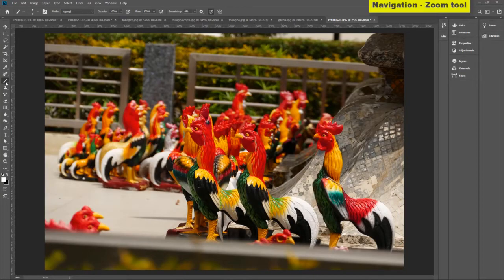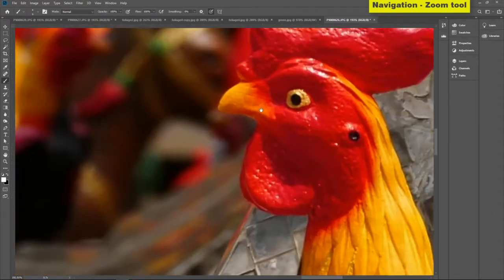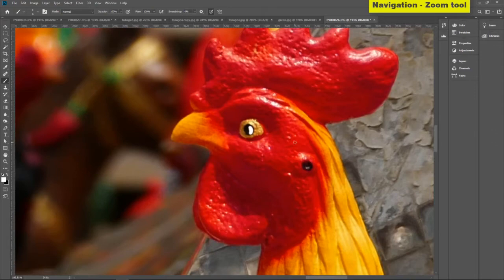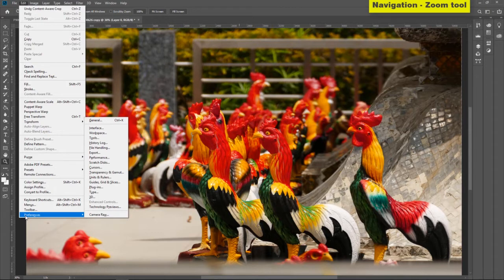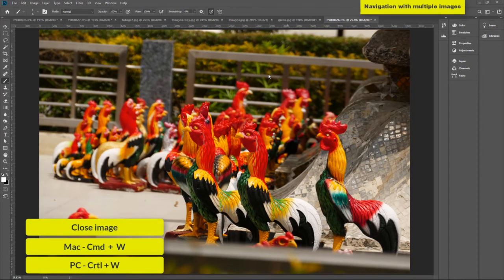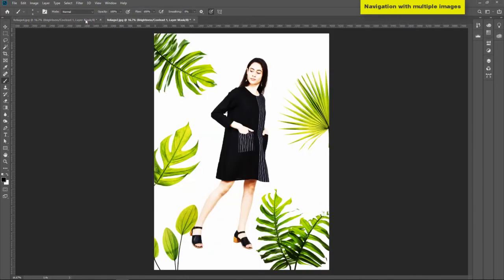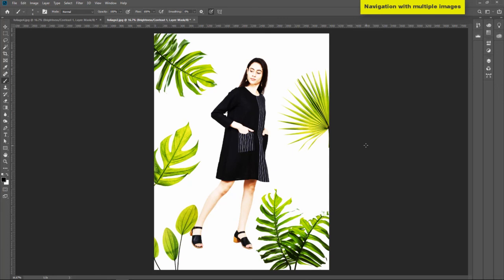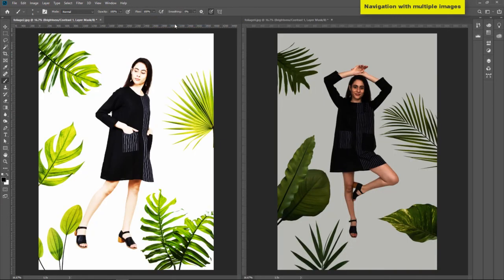005 Navigation Zooming inout pan arrange images on the screen part 02 Photoshop Design by TopasHans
Navigation Zooming inout pan arrange images on the screen part 02
how to navigate and use the maps on the fenix 6,pan,zooming in transition zoom in transition,zooming out transition,paning and zooming,chevy colorado navigation,krita navigation,elearning images,chevy colorado navigation system,navigation,how to zoom in on a picture in powerpoint,how to zoom in on an object in powerpoint,chevrolet colorado navigation system,bimanual input,image manipulation,image,image editing,how to zoom in on a powerpoint slide,image classification,pan and zoom windows 10
This Course Taken from Udemy
I am an online courses uploader
If you need any courses you can knock me
you can get Udemy Online Courses in my Channel TopasHans

About TopasHans Channel :

This Channel Best Speciality is
Udemy Online Paid and Unpaid Courses Now You Can Watch Free on My Channel TopasHans

I will try my best to upload these courses :

udemy courses,
udemy python,
udemy ad,
udemy art,
udemy advertisement,
udemy app,
udemy academy,
udemy art course,
udemy business,
udemy blender,
udemy bootcamp,
udemy bangladesh,
udemy bookkeeping,
udemy commercial,
udemy coding,
udemy drawing,
udemy drawing course,
udemy data science,
udemy digital marketing,
udemy discount,
udemy excel course,
udemy earnings,
udemy english speaking course,
udemy english course,
udemy earnings 2020,
udemy free,
udemy free courses python,
udemy free courses graphic design,
udemy game development course,
udemy graphic design courses,
udemy graphic design review,
udemy guitar course review,
udemy game,
udemy guitar,
udemy html,
udemy html course,
udemy how to make a course,
udemy history,
udemy html and css from basic to advance by practice,
udemy hindi,
udemy how much can you earn,
udemy hadoop,
udemy kya hai,
udemy instructor,
udemy instructor earnings,
udemy ielts,
udemy income,
udemy it courses,
udemy illustrator,
udemy india,
udemy java,
udemy javascript,
udemy javascript course review,
udemy java course,
udemy java tutorial,
udemy japanese course review,
udemy jordan hudgens,
udemy jose portilla,
udemy ki,
udemy kubernetes,
udemy korean course,
udemy kurslari,
udemy krav maga,
udemy kotlin android,
udemy kafka tutorial,
udemy linux,
udemy login,
udemy live 2017,
udemy logo design,
udemy logic pro x,
udemy linux for absolute beginners tutorial,
udemy live 2017 stephen grider,
udemy learning,
udemy music theory,
udemy music production,
udemy machine learning,
udemy marketing,
udemy make money,
udemy money,
udemy millionaire,
udemy music theory review,
udemy network+,
udemy node js,
udemy nache mor,
udemy nabi udemy,
udemy notes,
udemy no sound,
udemy neuroscience,
udemy nedir,
udemy online courses,,
udemy or youtube,
udemy or coursera,
udemy official,
domestika o udemy,
como funciona o udemy,
hotmart o udemy,
como usar o udemy,
crehana vs udemy,
o que é udemy,
udemy o youtube,
udemy python course review,
udemy pronunciation,
udemy photography,
udemy photoshop course,
udemy piano,
udemy programming,
udemy paid course free,
udemy quiz,
udemy quiz answers,
udemy quickbooks,
udemy quizzes,
udemy qigong,
udemy quickbooks review,
udemy quantum mechanics,
udemy review 2020,
udemy refund,
udemy reiki course review,
udemy react course,
udemy real estate,
udemy r programming,
udemy r,
udemy sql,
udemy social studies,
udemy software engineering,
udemy scott harris,
udemy seo,
udemy stock trading course review,
udemy success stories,
udemy sale,
udemy tech,
udemy tutorial,
udemy teaching,
udemy unity,
udemy ux design essentials,
udemy unity course review,
udemy unreal engine 4 c++,
udemy videos,
topashans
TopasHans